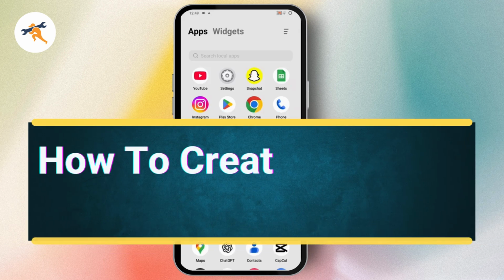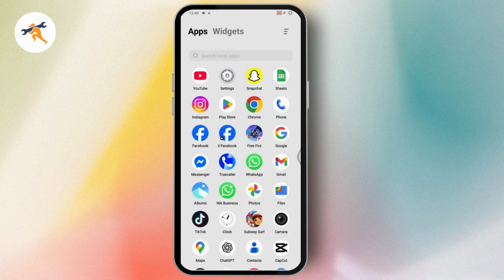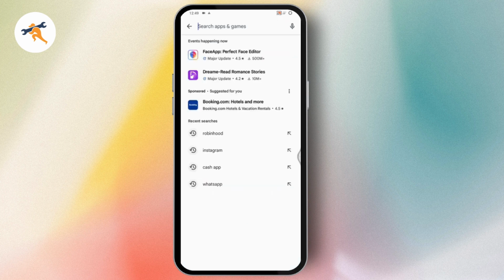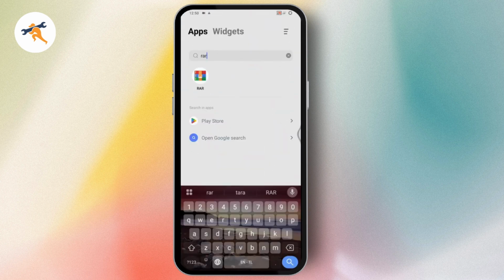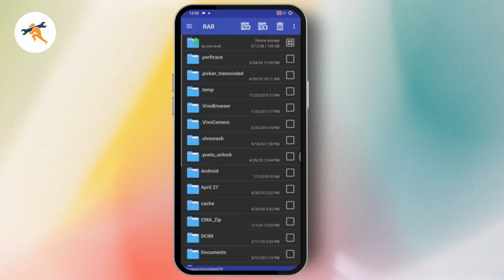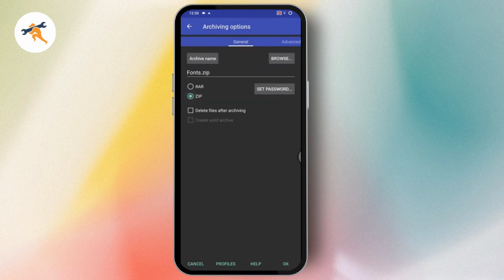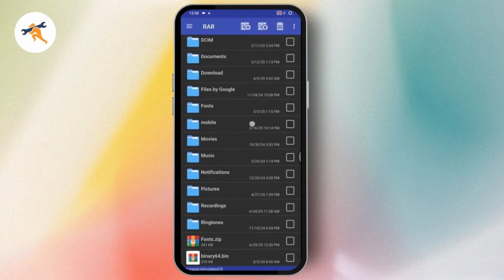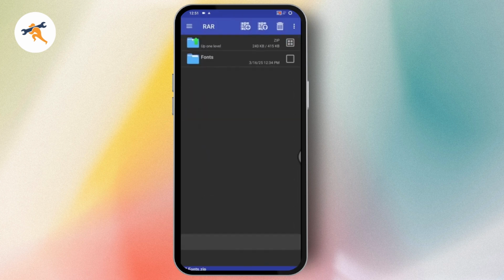Create Zip File | How To Create A Zip File On Android Phone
How To Create A Zip File On Android Phone
how to create zip file in android
how to create zip file in phone
create zip file in android
how to make zip file in android
make zip files in android

Create ZIP archives on your Android device in just a few taps! In this tutorial, we’ll walk you through downloading a file-explorer app, selecting files, and compressing them into a secure ZIP—complete with optional password protection and custom destinations. Whether you need to bundle photos, documents, or any other files, you’ll have your ZIP ready in seconds.

0:00 – Introduction
0:12 – Installing a File Explorer (ES File Explorer, WinRAR, etc.)
0:24 – Selecting Files and Opening the Menu
0:36 – Choosing “Zip,” Setting Passwords, and Destinations
0:48 – Completing the ZIP and Verifying